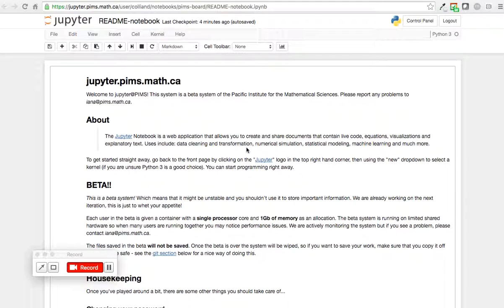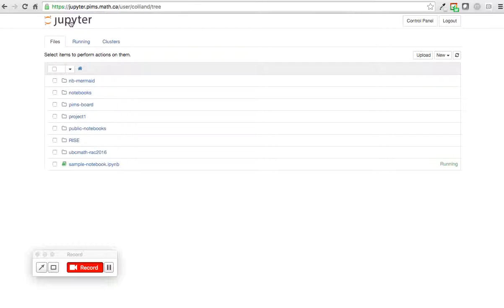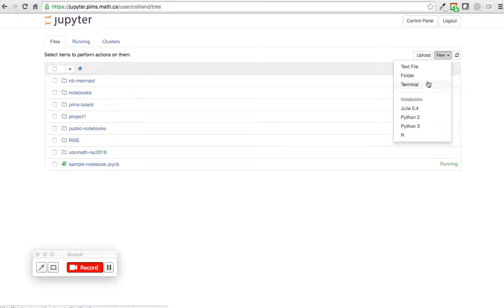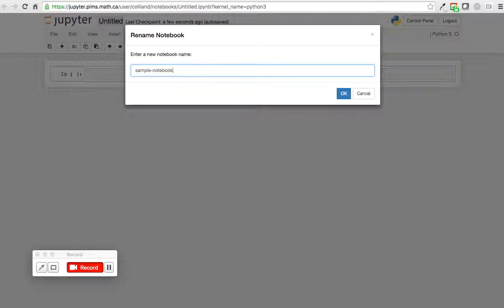jupyter navigation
A short video showing basic navigation inside a Jupyter notebook.